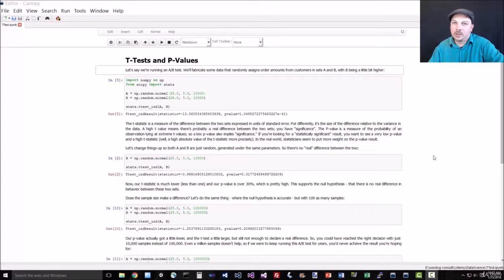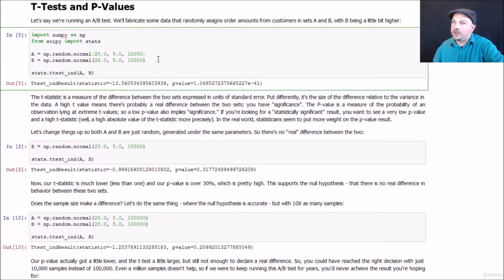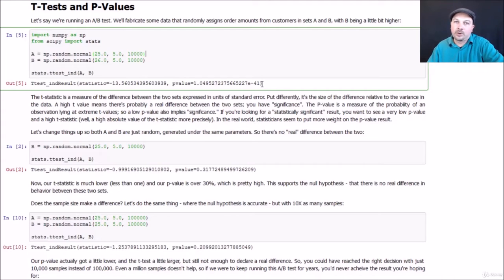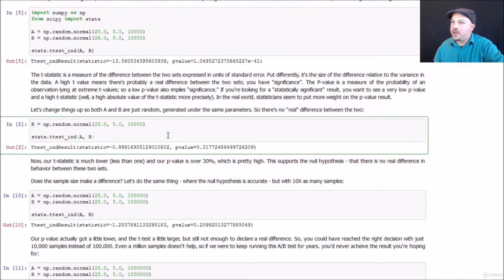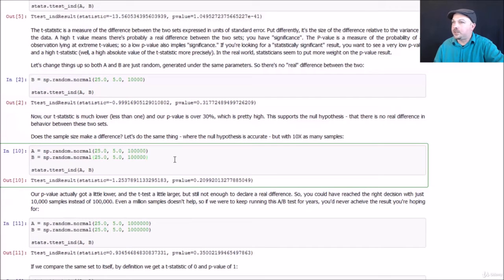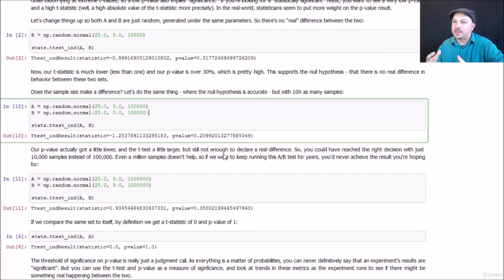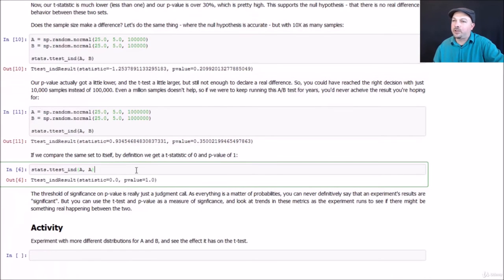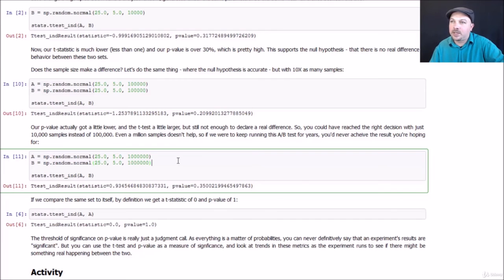81 Activity Hands on With T Tests